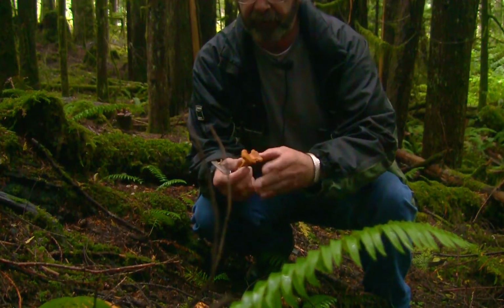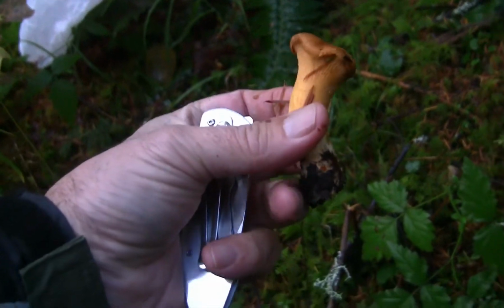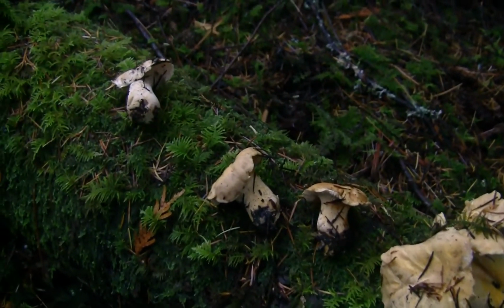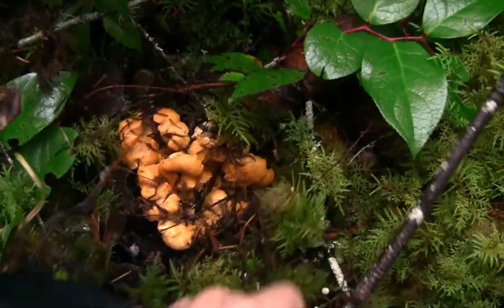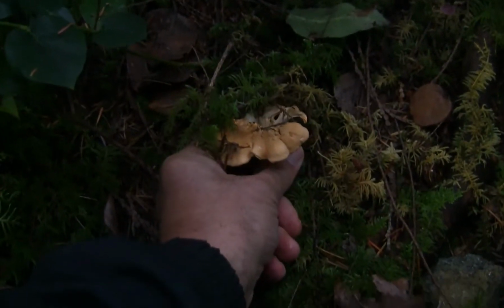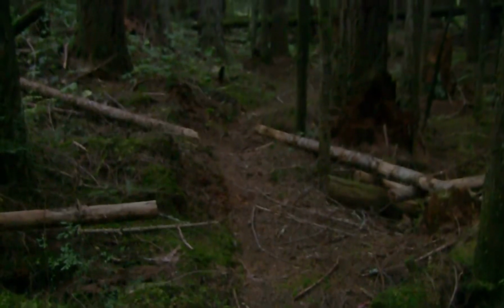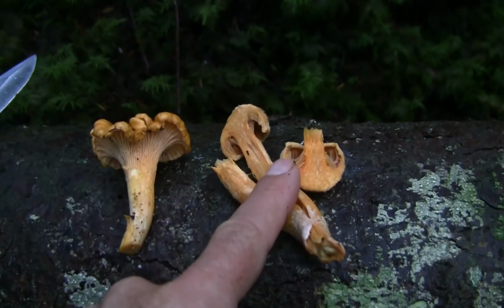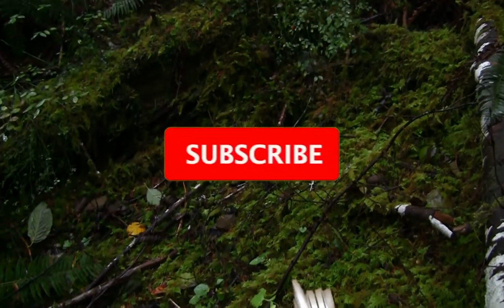Chanterelle-a-THON ver 2.0 | 2nd half decade of wild mushrooms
The second half of a decade chasing the most common edible mushroom on Vancouver Island.  Lots of ways to use this mushroom including in pot pies, soups, stews and just fried with a good Costco steak. The only way I would not recommend using it is dried. It never seems to reconstitute properly and is too tough to use that way IMHO.

If you enjoyed this video be sure and look for the first version. Enjoy ….